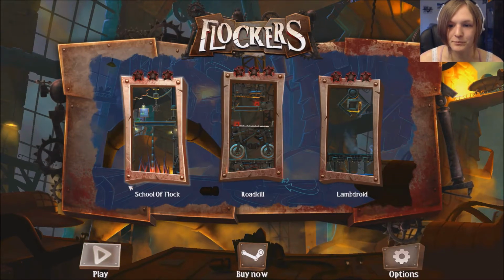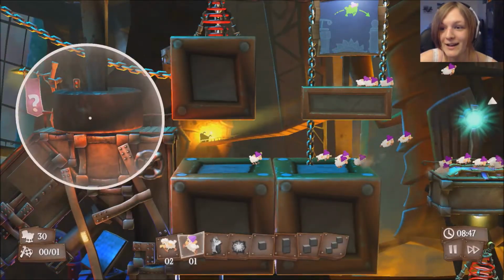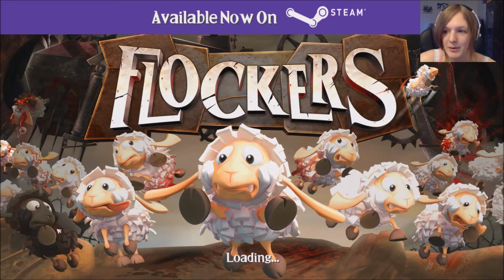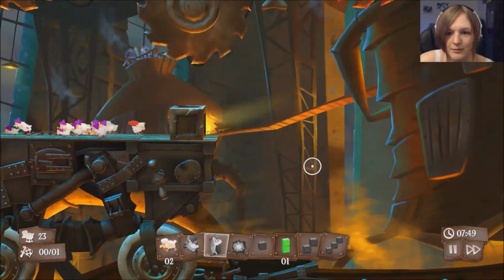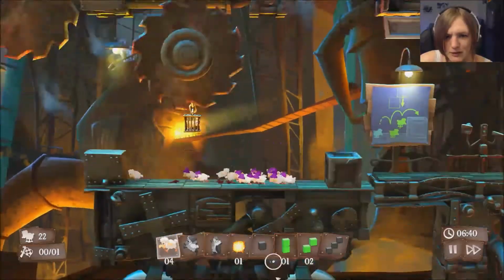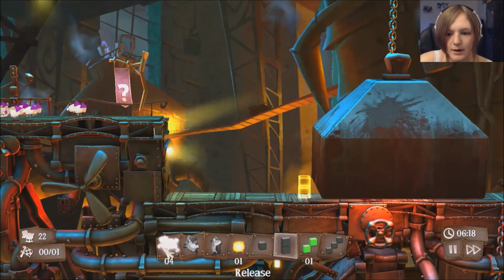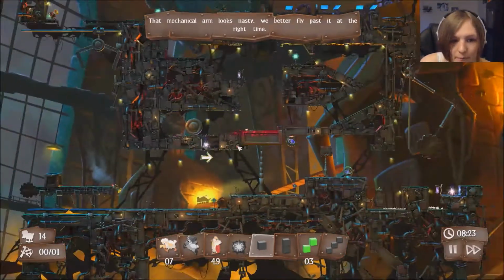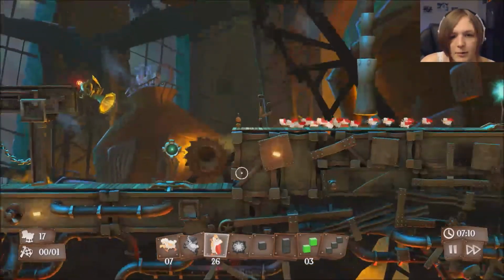Flocker Frenzy Part 1 - Meet the Flockers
Playing a demo of the Game Flockers. Totally awesome game, I'm gunna buy it... just gotta wait a wee tiddly bit. Enjoy!